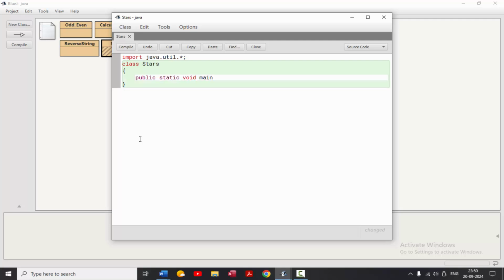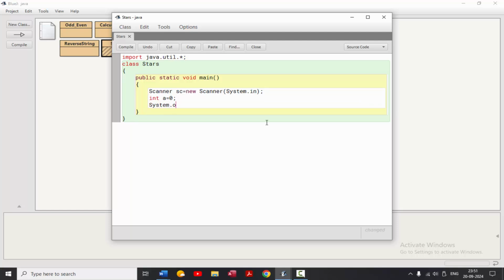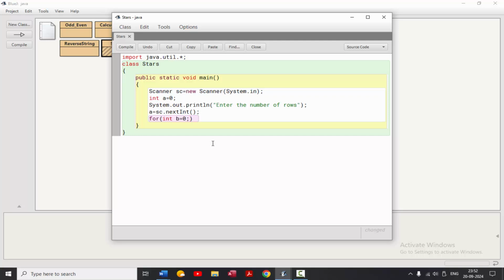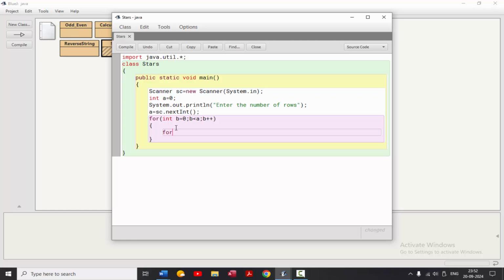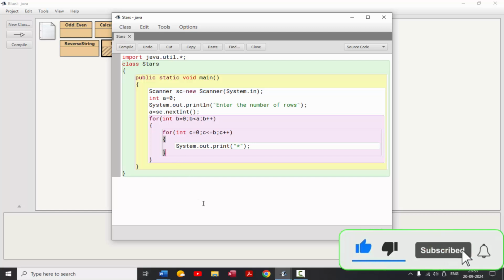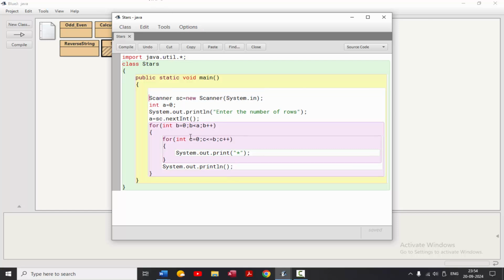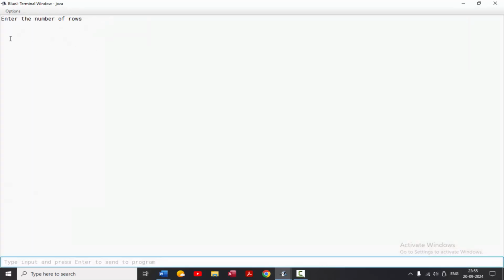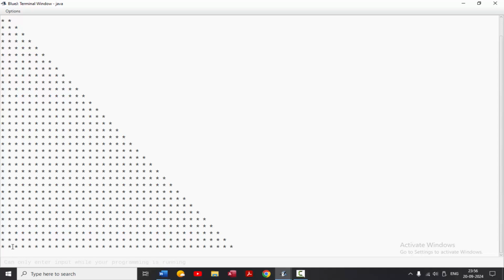How to make pattern program in java#JavaProgramming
For every YouTuber, it’s very important to know that, How to make  pattern program in java
How to Java Programming
How to Star Pattern
 How to Programming Tutorial
How to Coding
Kivabe CODING borbo

Helpful?Do Subscrib( AnimateComputerCentre……….